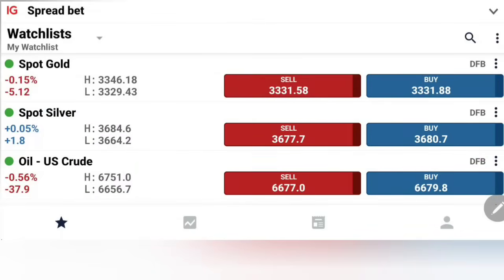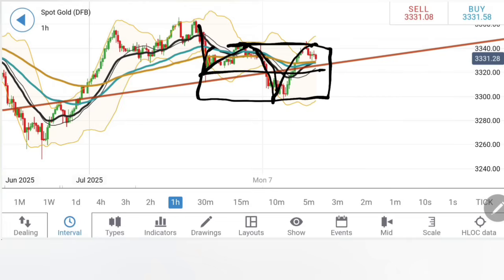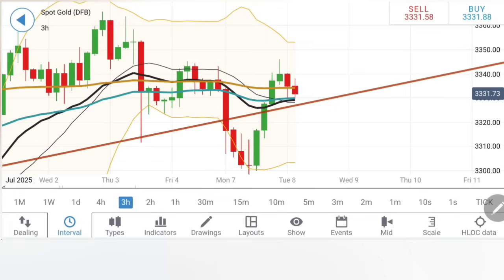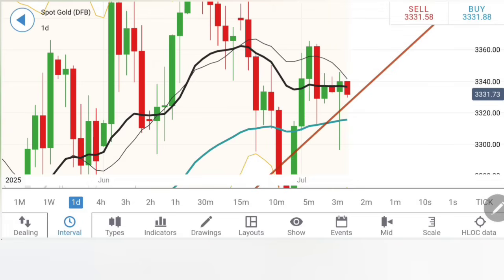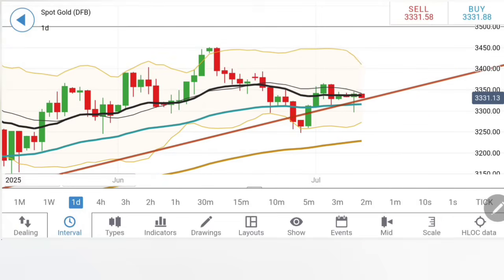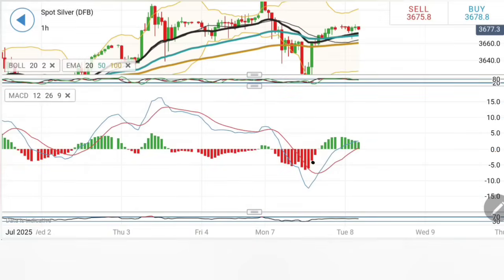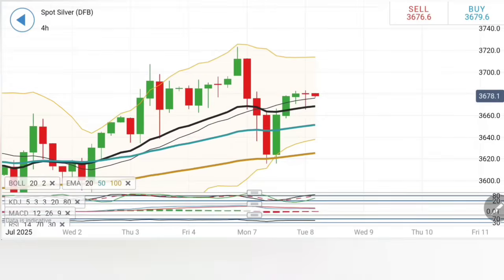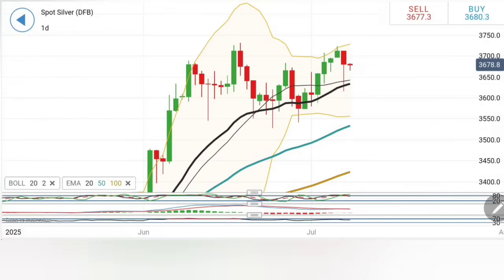Gold Price Prediction Today 8-9 July | Gold & Silver Trading Strategy Today | Forex Gold Live Today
CHAPTERS:
Gold Overview
Mentorship Opportunities